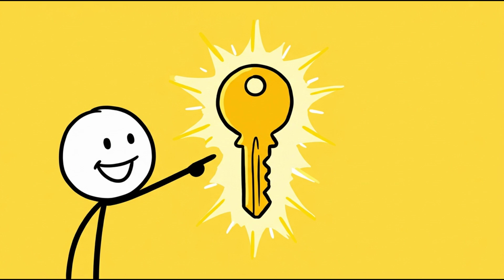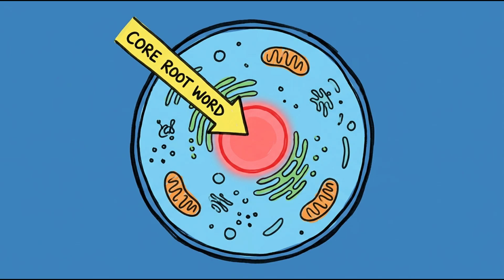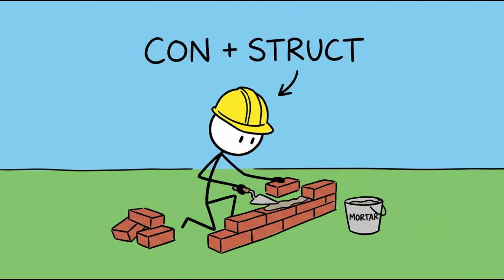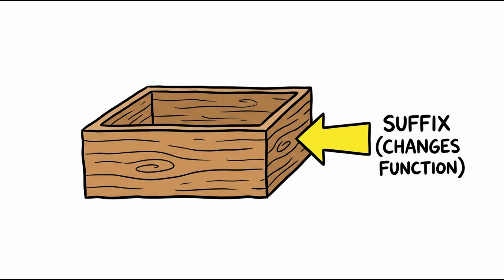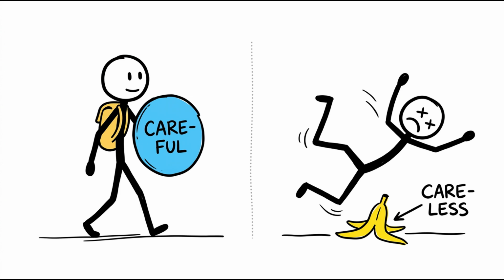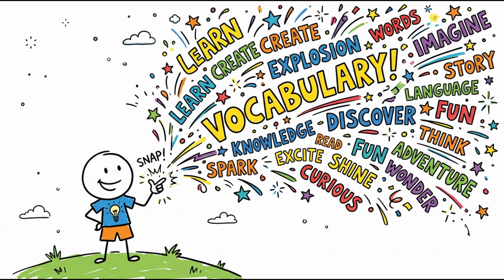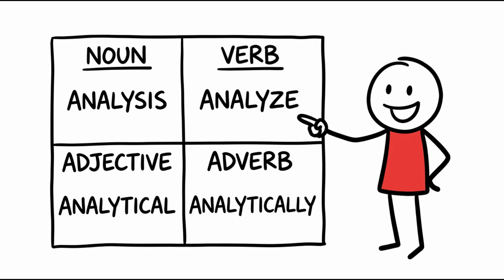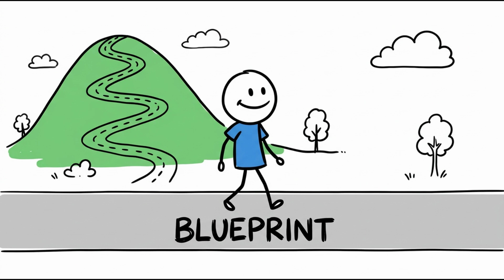"Word Family Trick" That Triples Your Vocabulary Overnight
Instead of memorizing isolated vocabulary words, learn how grouping nouns, verbs, adjectives, and adverbs into "word families" allows you to instantly multiply your vocabulary with minimal effort.